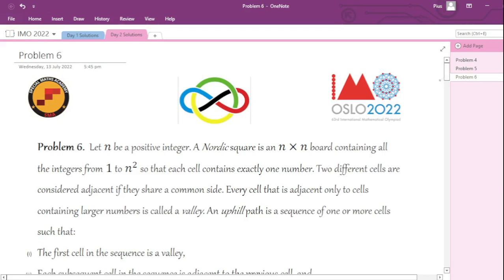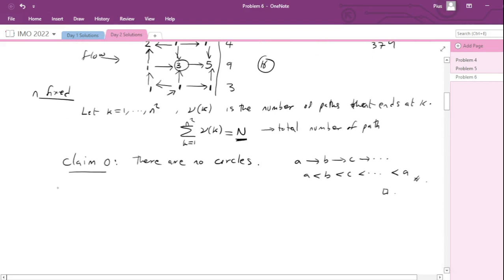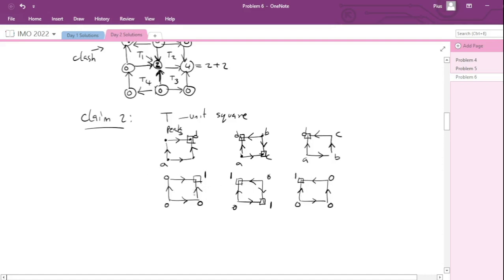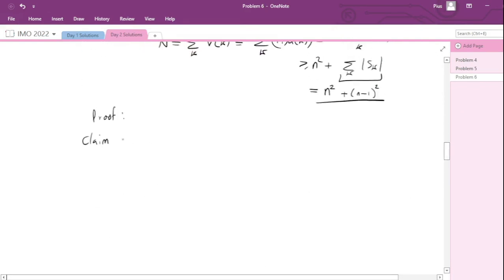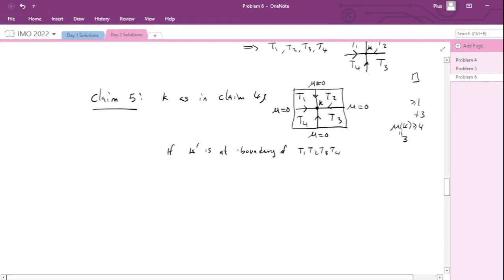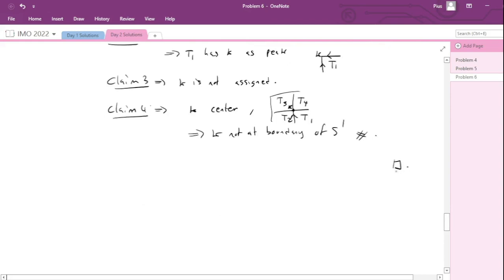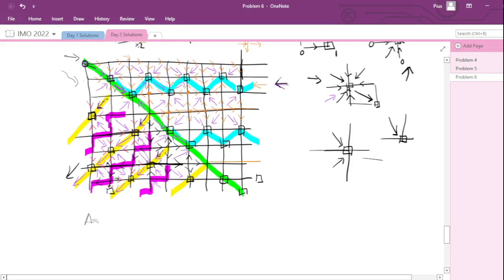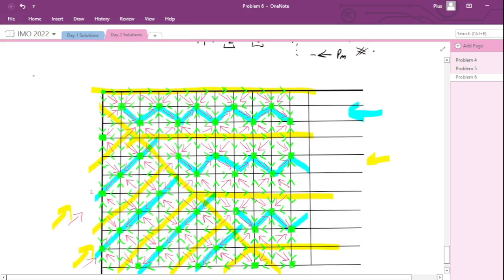IMO 2022 Problem 6 Solution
This is the solution to Problem 6 of the 63rd international Mathematical Olympiad (IMO) 2022 by one of our instructors, Onah pius, at Special Maths Academy.Don't forget to share the video and subscribe 😃.